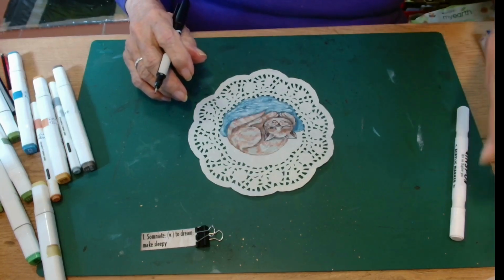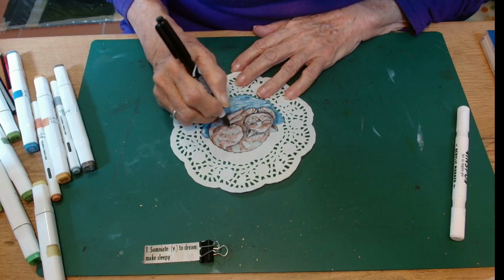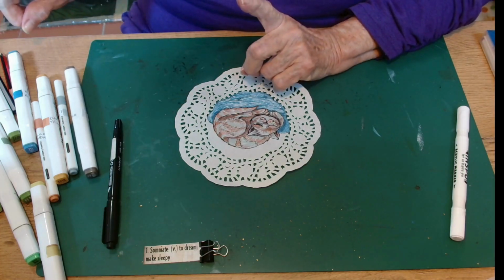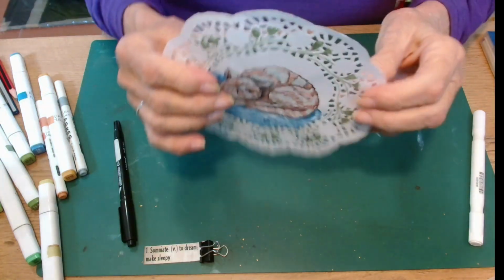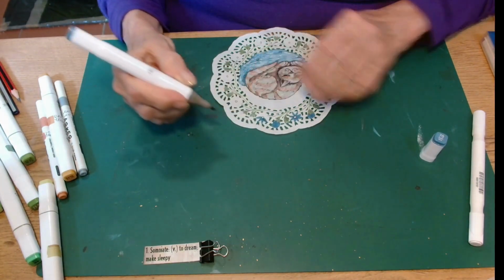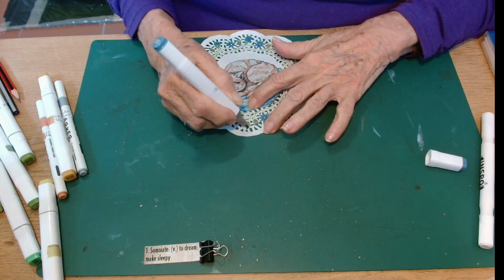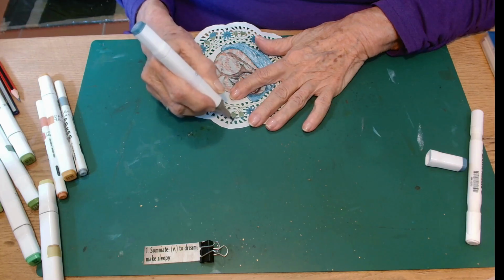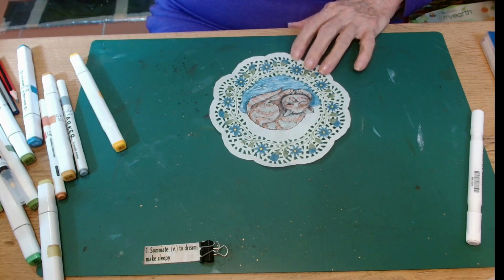CURIOSIPROMPT VIDEO 2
Video 2 for the challenge curiosiprompts! In this one I am doing prompt number 1, which is the word "Insomniate. I have decided that I love this word, so am going to add it to my vocabulary from now on! Tiff @andAmethystRaven342, and Priscilla @releasethecraftin, love your challenge!